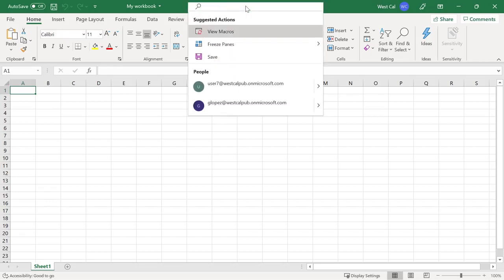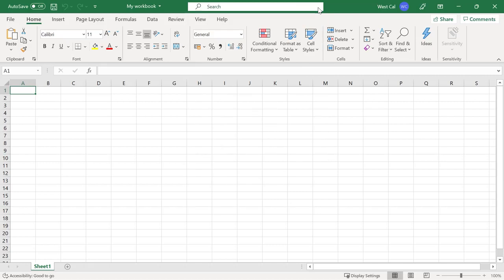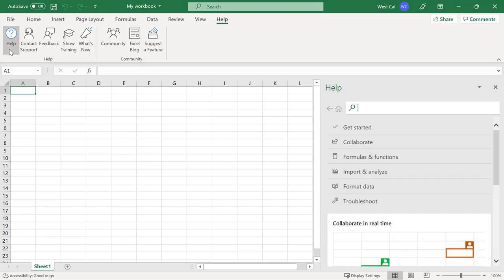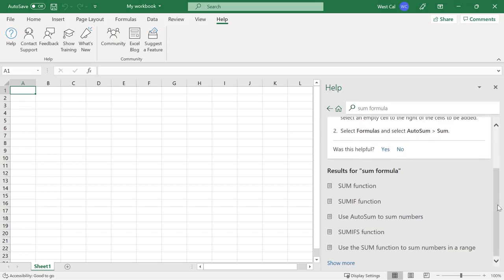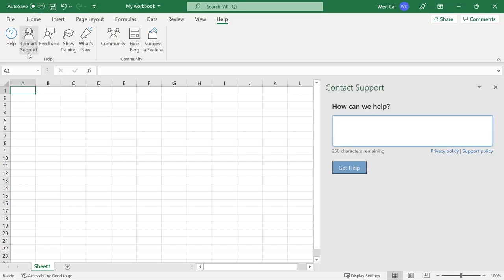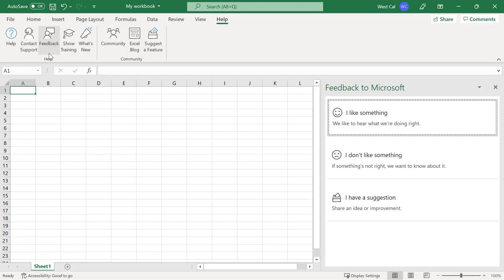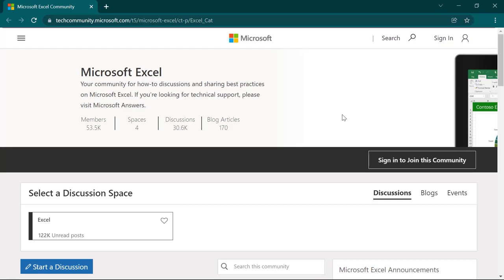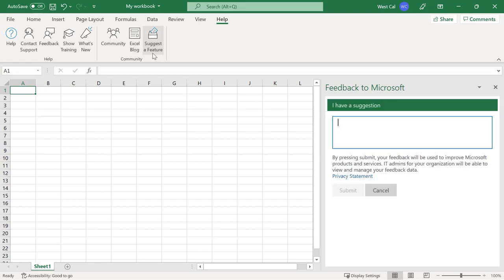How to get help in microsoft excel | Microsoft Excel For Beginners | MS-Excel